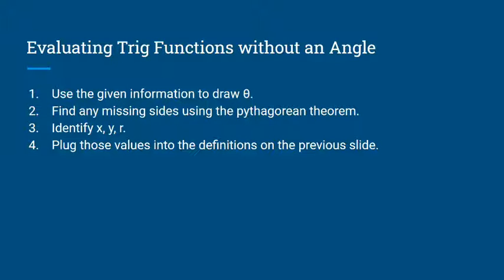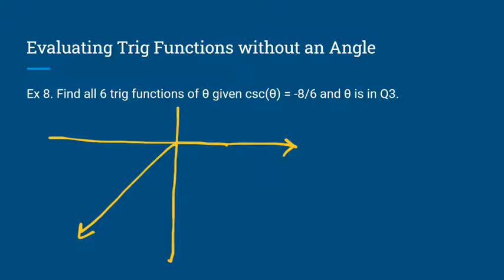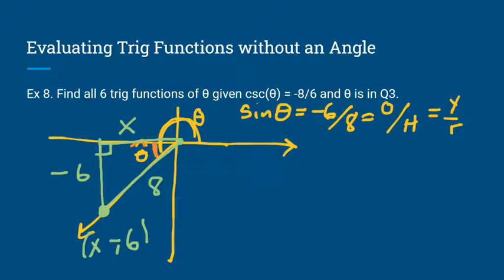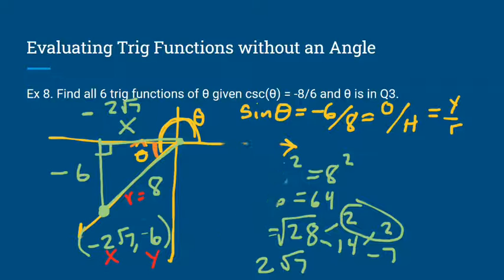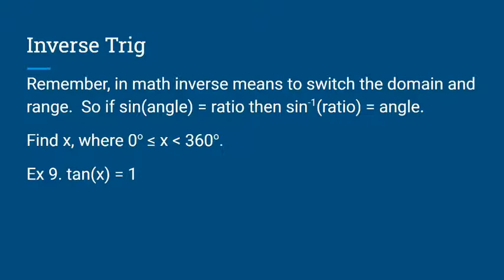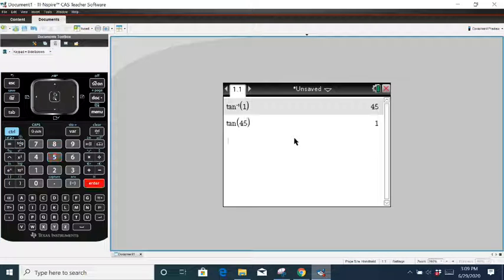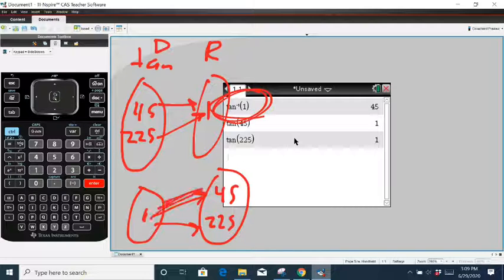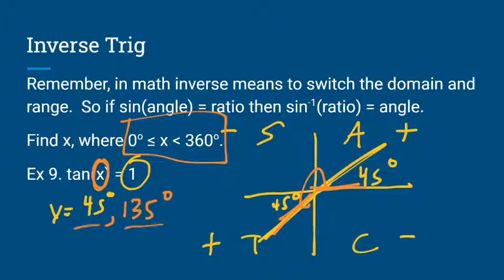1-6 Reference Angles Part 4 of 6